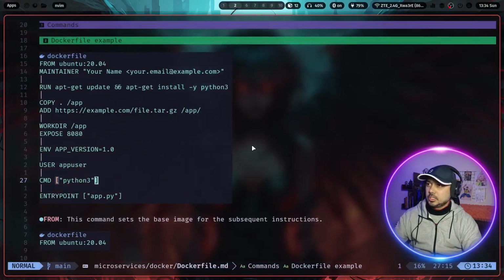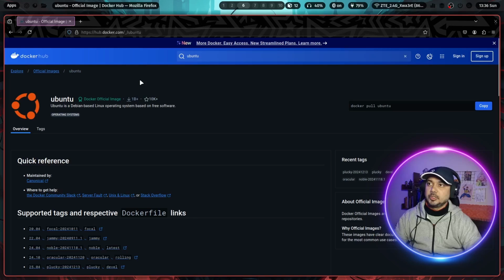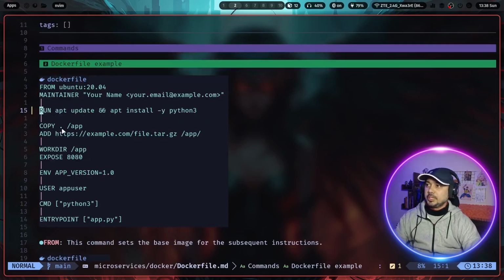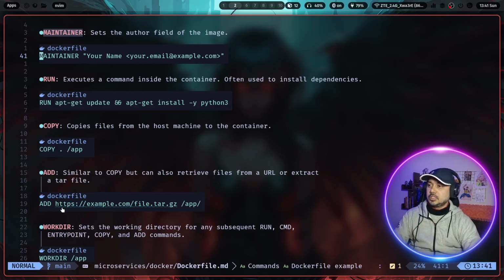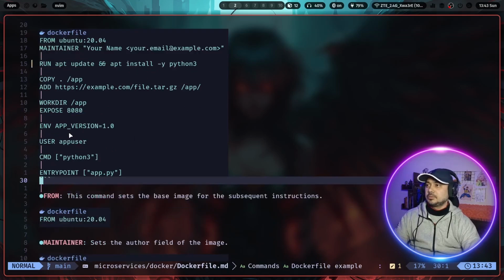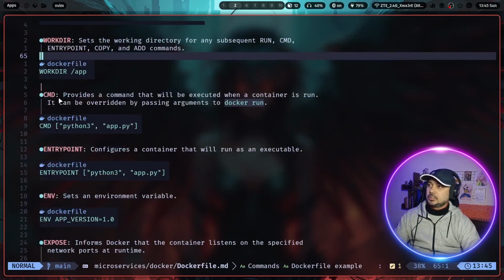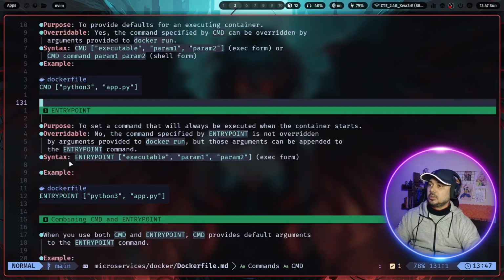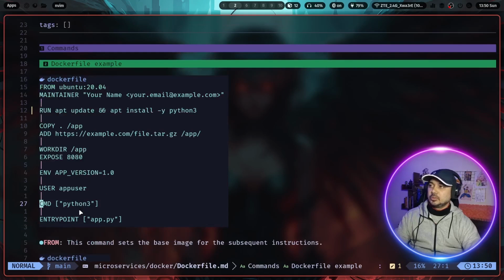Understanding Dockerfile commands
docker tutorial
dockerfile tutorial
docker commands